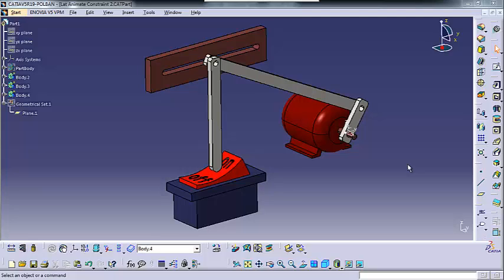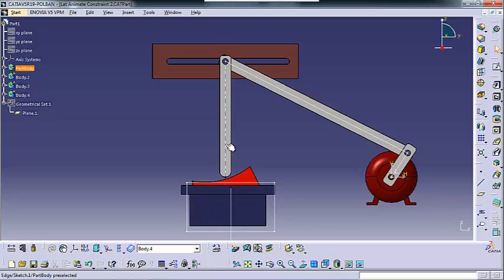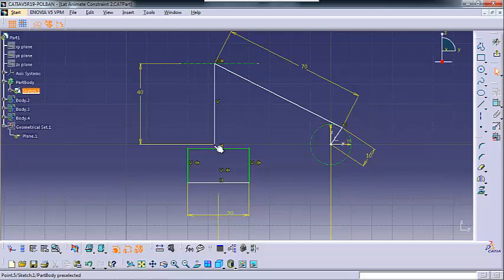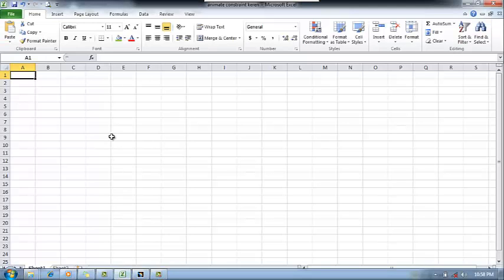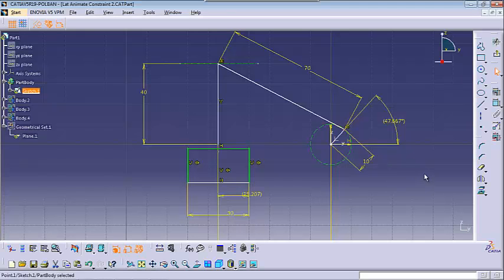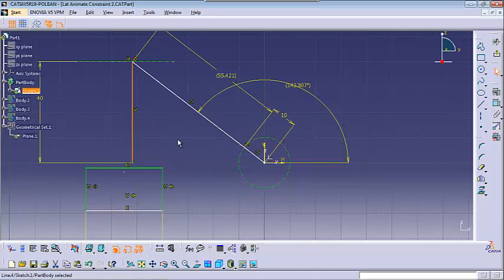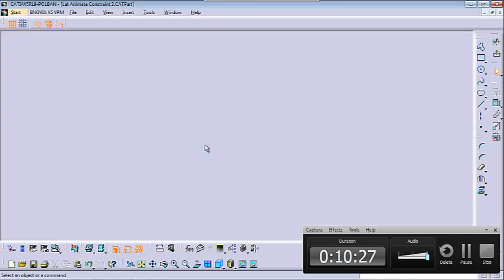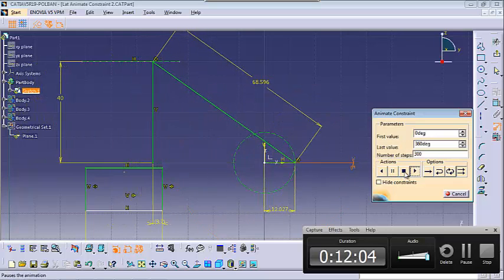animate constraint of 2 rod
This video showed the solution of 2 rod mechanism with animate constraint CATIA V5. The solution easily founded with animate constraint. After mastering animate constraint, the product animation in CATIA can be done at workbench DMU Kinematics.
this video dedicated to TPKM.

Thank you to Dassault Systems and Camtasia